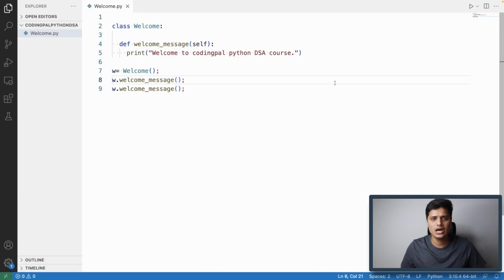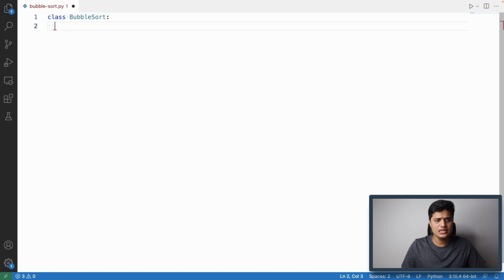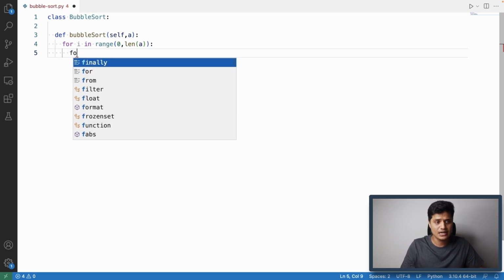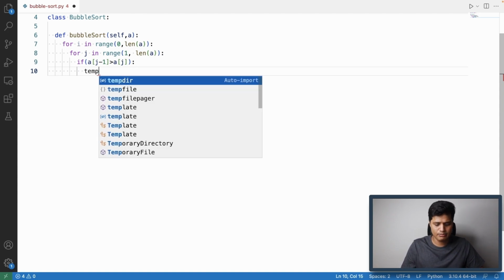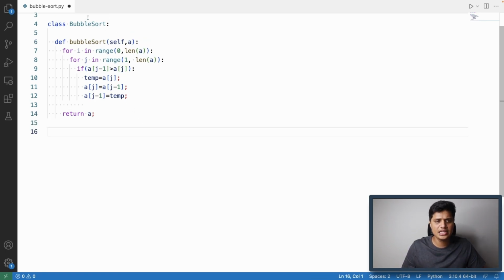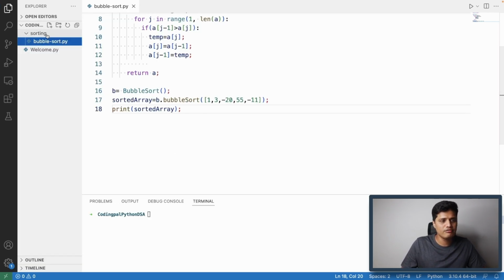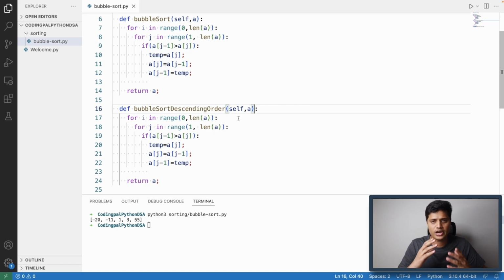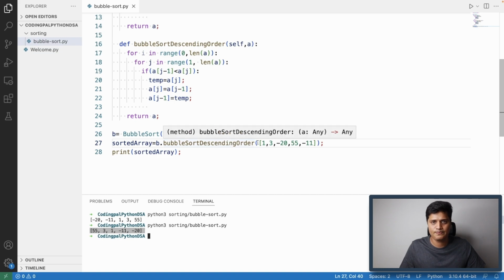Bubble Sorting Python🐍 Implementation || Sorting Algorithms || CodingPal.org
Hi Pal,
Welcome to the Bubble Sorting python implementation! In this tutorial, we'll implement bubble sorting in python.

Happy sorting!